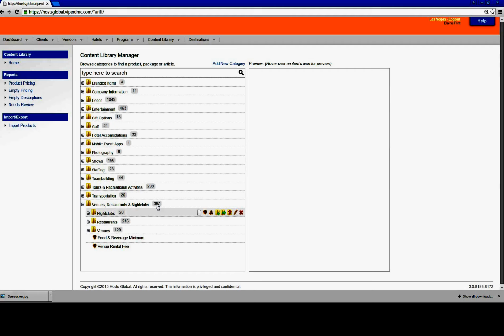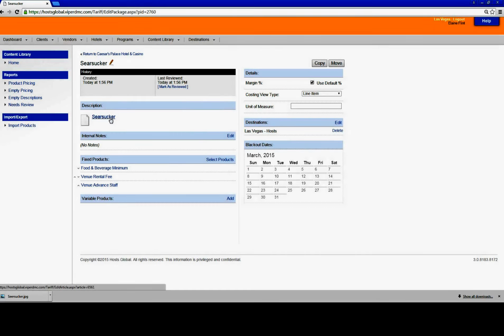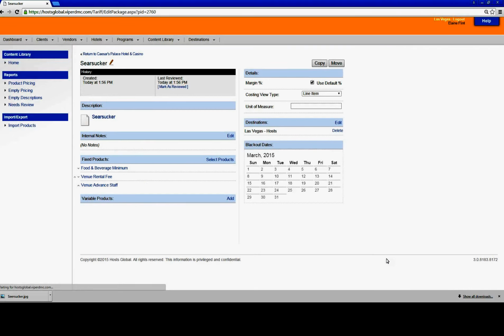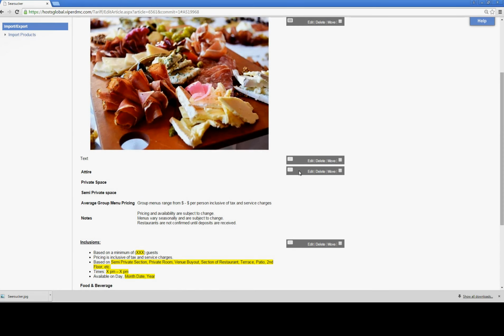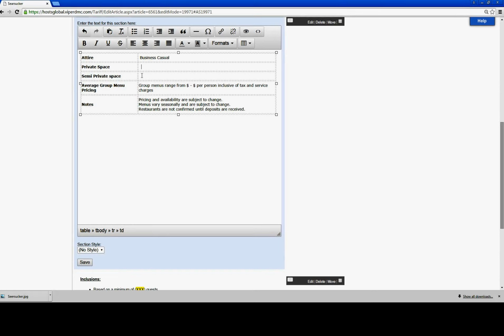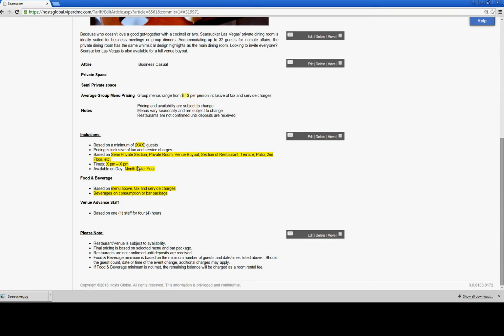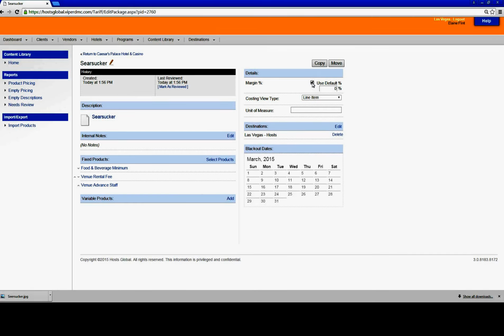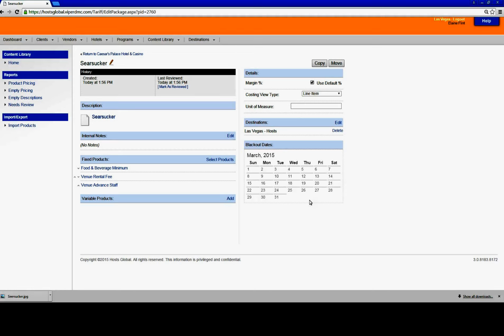Creating a new package using a template package